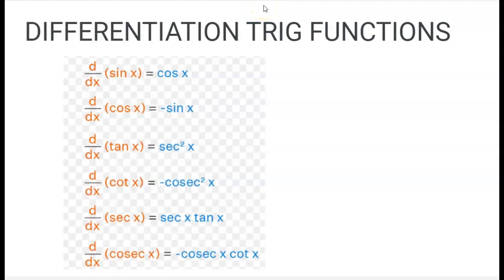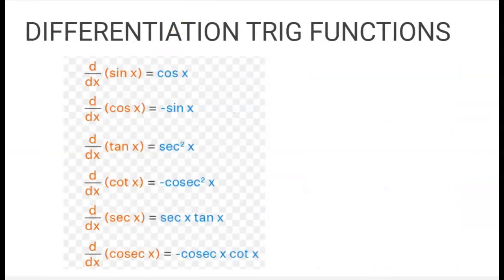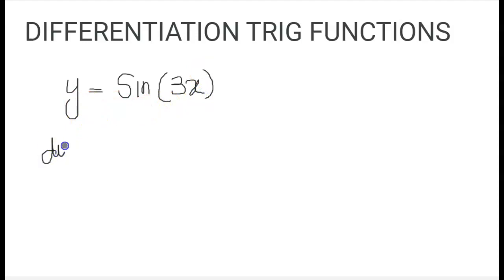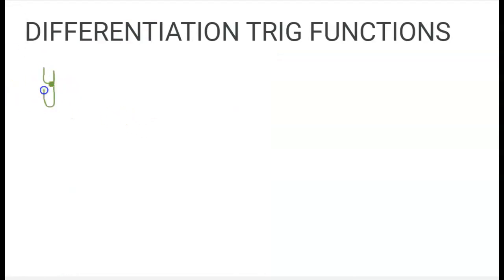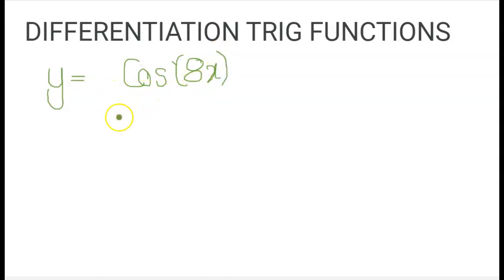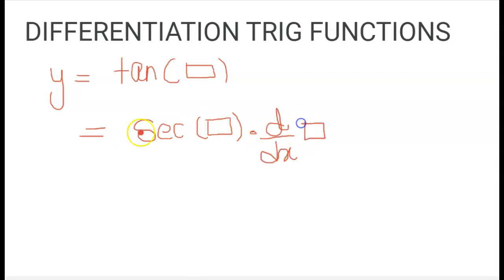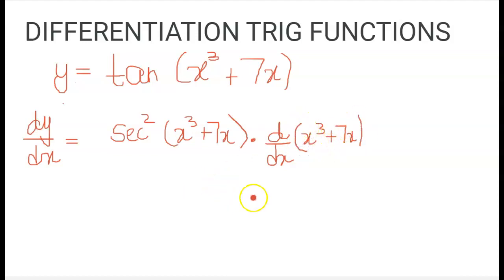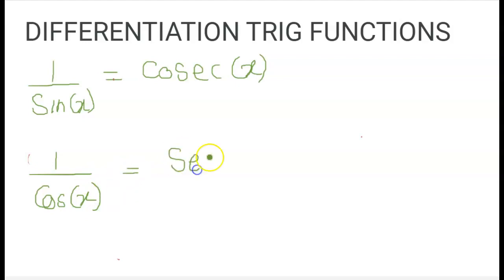Differentiation of Trig Functions